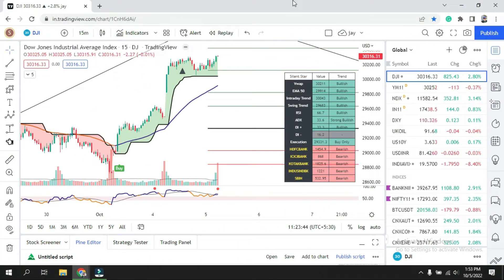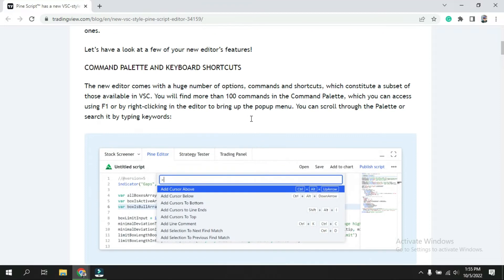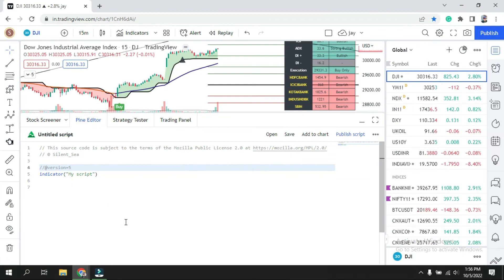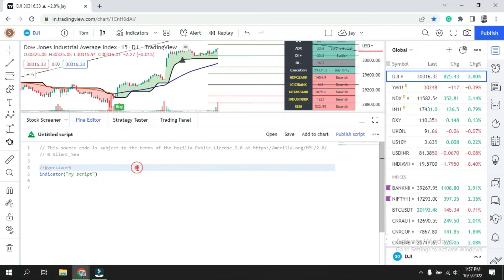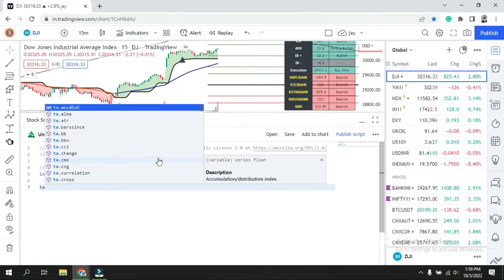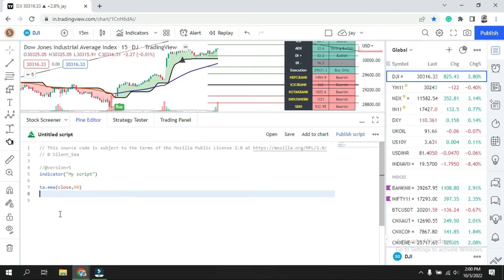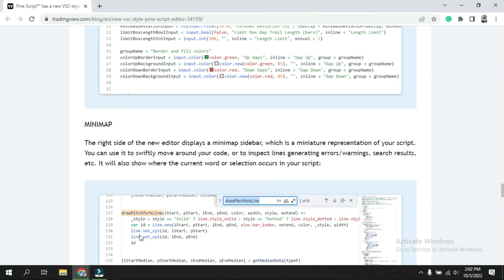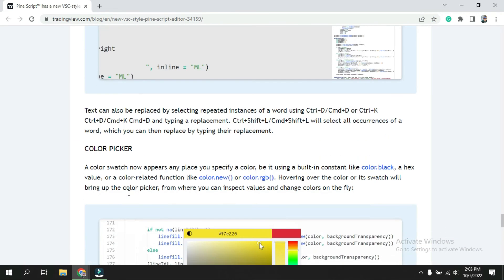You NEED to know about this Pine Script Update! | Create your own Indicator